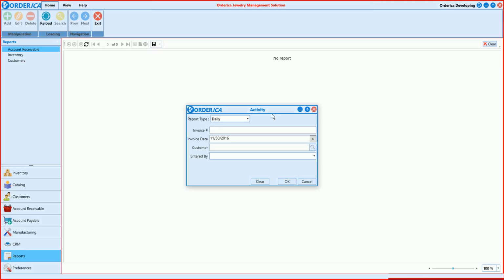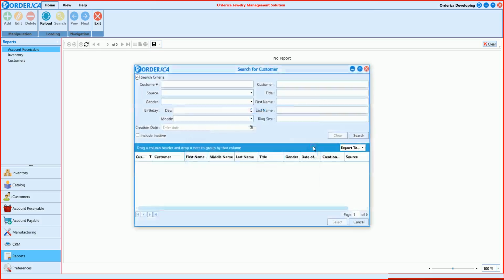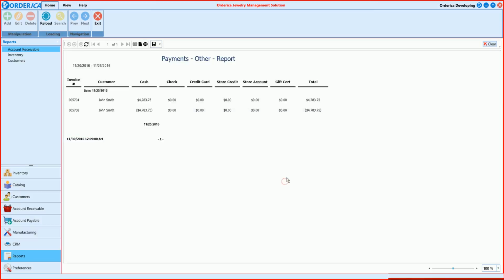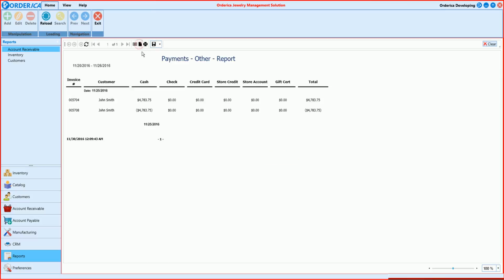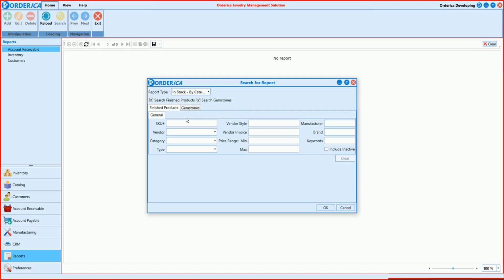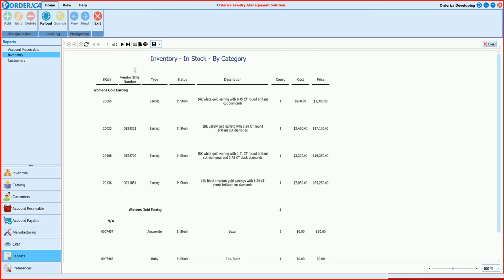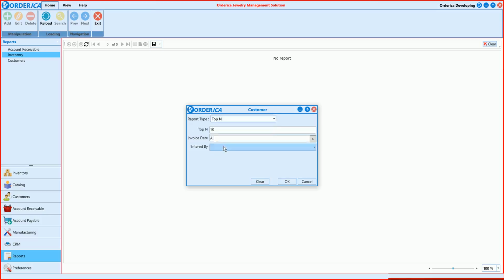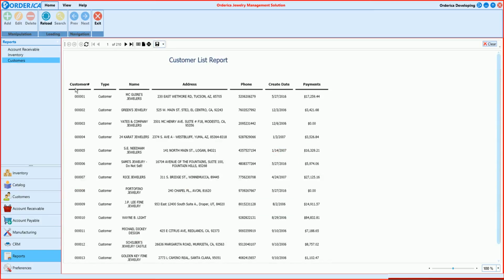Reports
How to generate reports in Orderica JMS